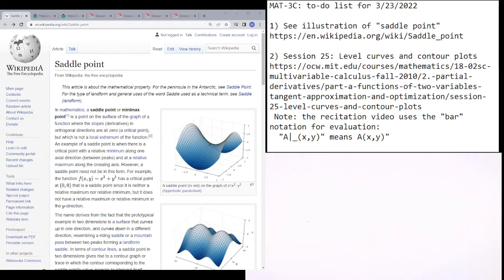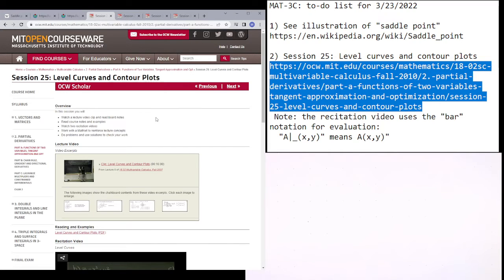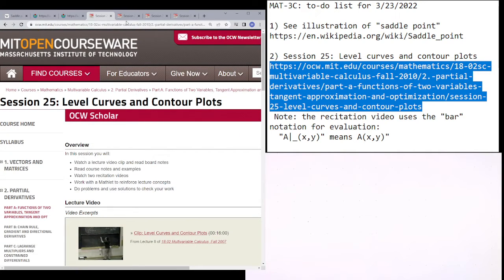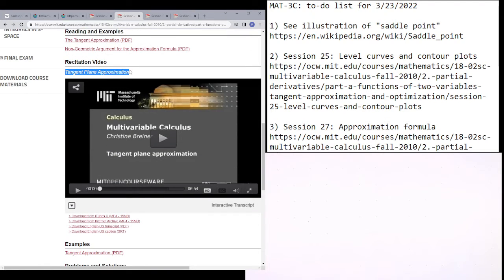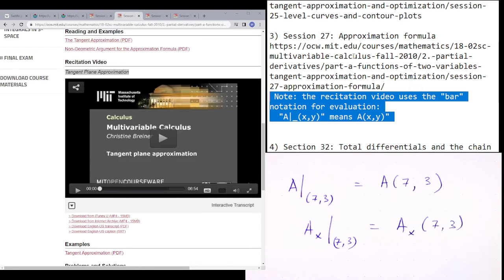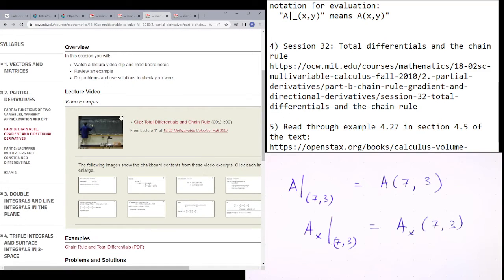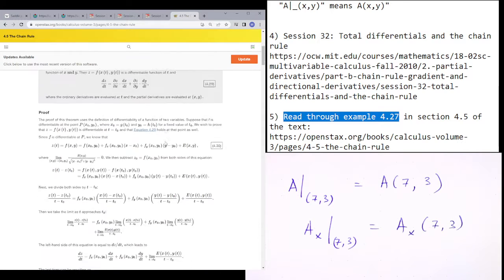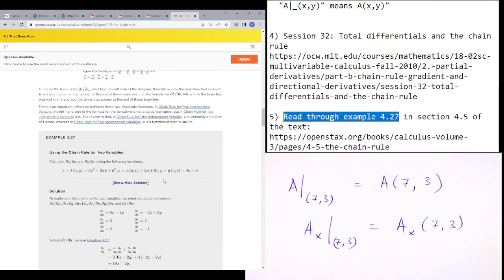MAT-3C: to-do list for 3/23/2022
Note: the recitation video uses the "bar" notation for evaluation:
  "A|_(x,y)" means A(x,y)"

4) Session 32: Total differentials and the chain rule